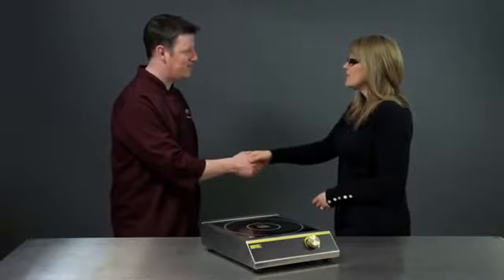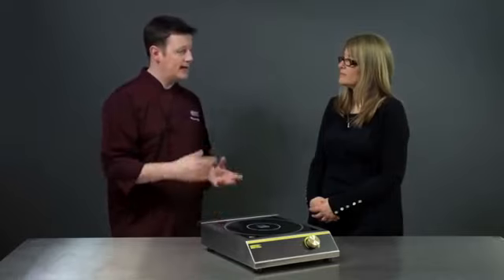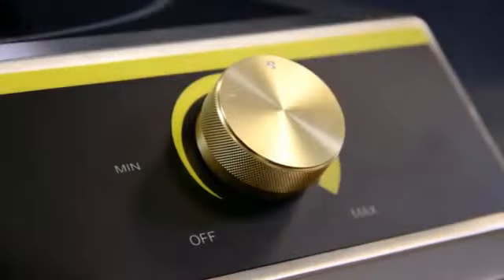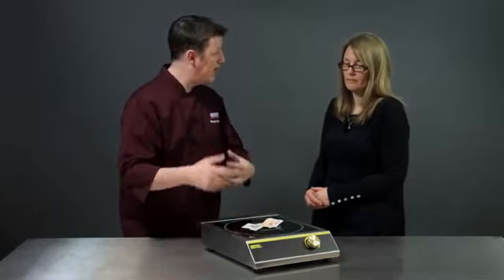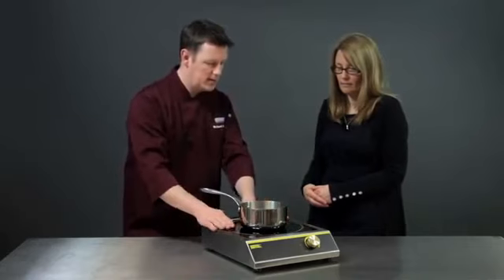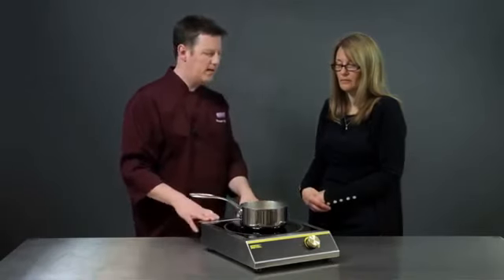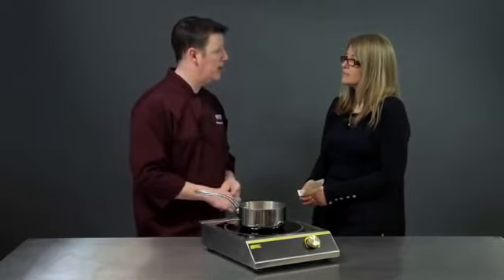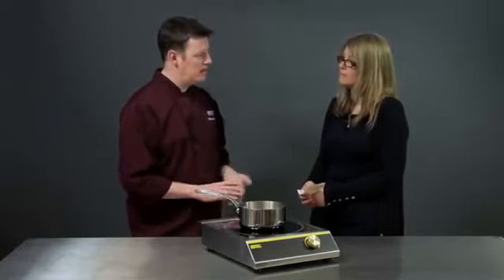Uitleg over inductie koken.